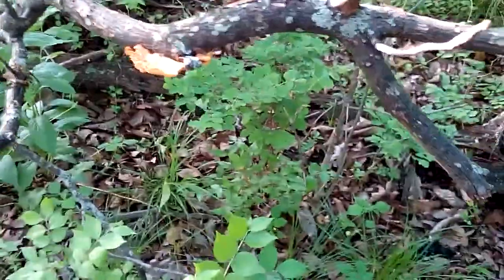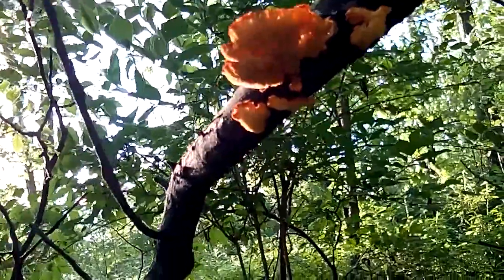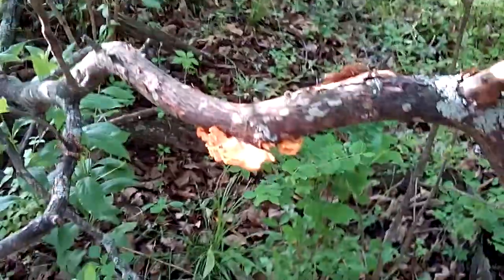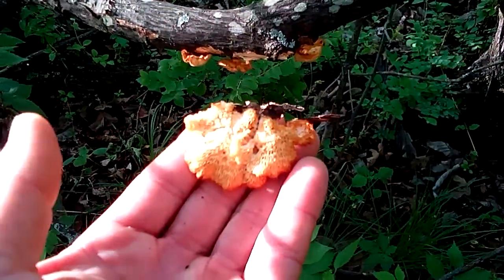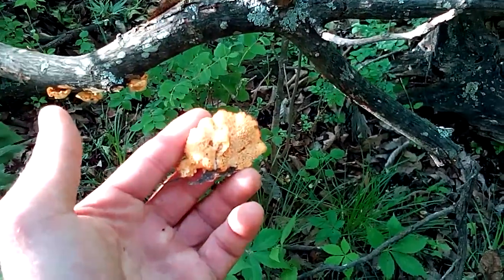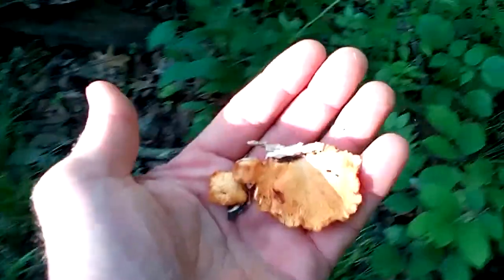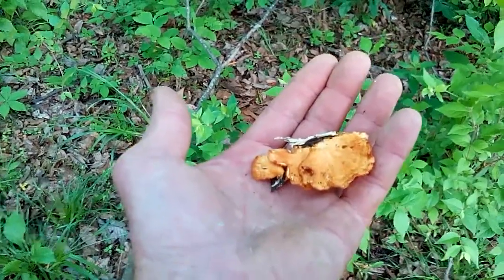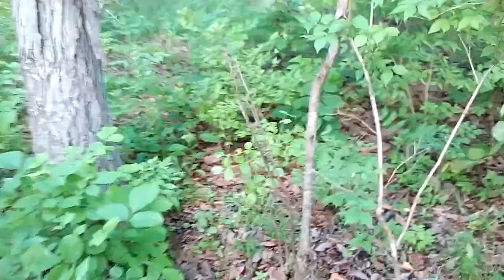@ 36 - Hexagonal Polypore, Polyporus Alveolaris @ 1 - finally updated!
- Gnomenclature -
General - Orange, Diamond - Polypore bracket fungus - Orange Diamond Polypore
Scientific - Hexagonal Polypore, Polyporus Alveolaris - Polyporus alveolaris (formerly Favolus alveolaris)
Family:  Polyporaceae - Polypore bracket fungus

Common - Orange Diamond Polypore - orange peel
Gnomes Name - Orange Peel, BBQ Chips - preferred name: Orange Diamond Polypore

What heck is it?  In a nutshell - Polyporus alveolaris, commonly known as the hexagonal-pored polypore...is a fungus in the genus Polyporus. It causes a white rot of dead hardwoods. Found on sticks and decaying logs. Distinguishing features: yellowish to orange scaly cap, and the hexagonal or diamond-shaped pores. Widely distributed in North America, and also found in Asia, Australia, and Europe.

What can you do with it? Can you eat it? YES!
- Edibility/Status -
Although this is considered an edible mushroom, it is tough, woody. Chewy.

 - - - Warnings - - - Always positively identify plants & fungi, before handling or use as food, beverage or hygiene! - - -

- Definite ID Method -
Pull it off...it peels the  bark off, the branch/twig they grow on. They only grow on branches/twigs of dead felled trees!
Pores Obvious. Dagger/ Octagon / Diamond Shaped.
Orange, Obvious Orange...and the pores underneath are definitely the give away!

- Are there any other uses?
My personal Use: I cut them up and threw em in a stew pot, and ate em.  ate one raw, off the twig.

Medicinal/Religious:
Most polypores are edible or at least non-toxic, one genus of polypores has members that are poisonous. Polypores from the Hapalopilus genus have caused poisoning in several people with effects including kidney dysfunction and deregulation of central nervous system functions. Some polypores have been used in ritual and for utilitarian purposes for ages; the famous Ötzi the Iceman was found carrying two different polypore species, Piptoporus betulinus which was notable for its antibacterial properties, and Fomes fomentarius, which, although also having medicinal properties, was likely used for starting fires.

Two medicinal mushroom polypores used today are Ganoderma lucidum coll. (reishi or lingzhi)  Trametes versicolor (turkey tail). Beyond traditional use,  contemporary research has suggested many applications of polypores for the treatment of illnesses related to the immune system and cancer recovery.
Several species have been studied for their ability to produce compounds with anti-pathogenic activity.

Modern:
Folk:
Foreign:

Use:     Food, Beverage, Hygiene, Medical, Utility - Distractionary Trade Item
Prep:    Raw, Boiled, Steamed, Dried, etc
Looks Like:
Tastes Like:
Smells Like
Feels Like
Takes How Long:
Best used as.

Date of Harvest: May 12, 2015
Host: Tree/branches/twigs/ground/decaying
Live/Decay: decay
Type of Tree:
Season / Time of Year: May
Preferred Growth Time: May
Location/Region: Central Missouri - Ozarks
Best Time to Harvest: Early May

- Search String, References & Resources used:
Online::
Google Search String: orange/polypore/diamond/hexagonal/bracket/fungus/
Orange - Hexagonal-Pored Polypore - diamond-shaped, honeycombed polypore

(Peterson Field Guides)
Peterson Field Guide to Mushrooms: N. America

USDA - FS
Field Guide to Common Macrofungi:  in Eastern Forests & Their Ecosystem Functions - PDF
on page 38 - pdf will auto download

- Download links for PDF Guides -

- State Authority Contacted:
1. Missouri Dept. of Conservation

- Human Experts Consulted:

Groups / Clubs
local/state/regional/global

- Other Necessary - Nerdy, wordy...down & dirty stuff -
- Habitat & Distribution -
- API / Chemical properties -

filmed with: Alcatel One Touch Fierce - FORS ( found on road.. squished!)
harvested: May 12, 2015
uploaded: May 12, 2015
updated: Jan 5, 2016